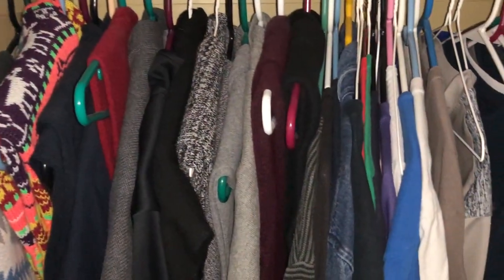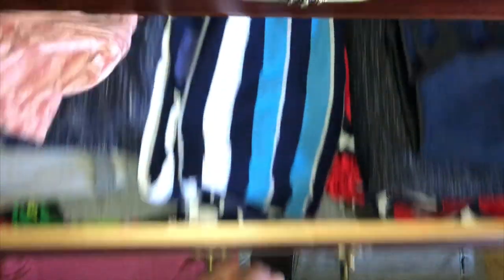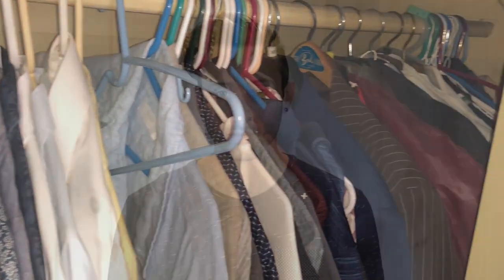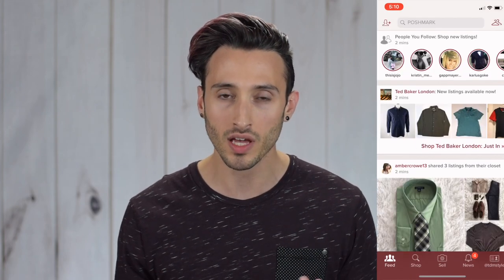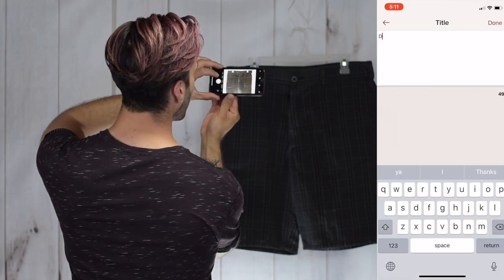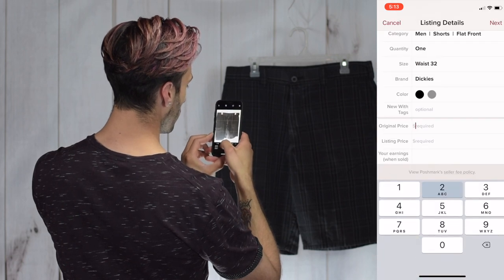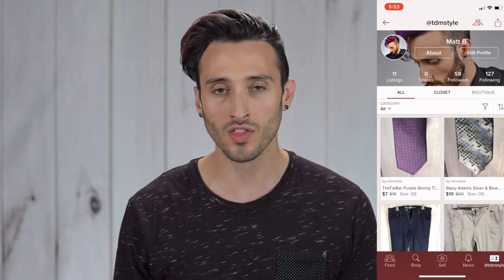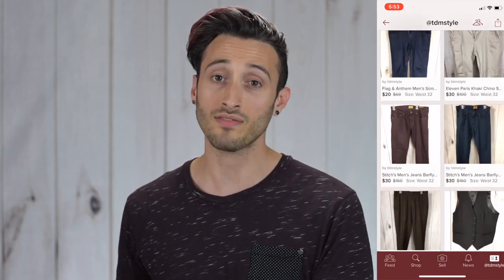SUMMER WARDROBE REVAMP | Declutter Your Closet | feat. POSHMARK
Shop my closet: @TDMSTYLE